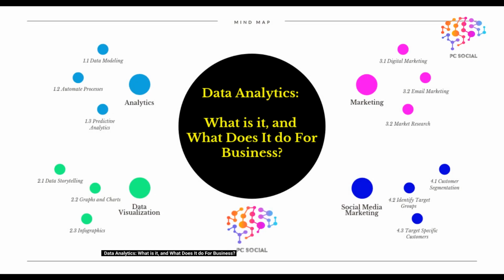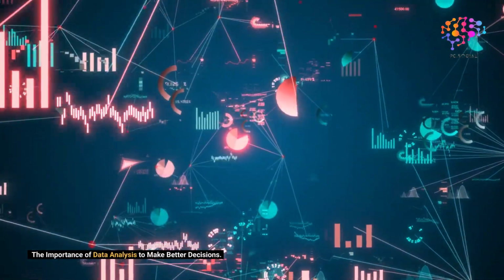Data Analytics: What It is, and What it Does for Your Business?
The video is based on the article blog that was published under the same name.